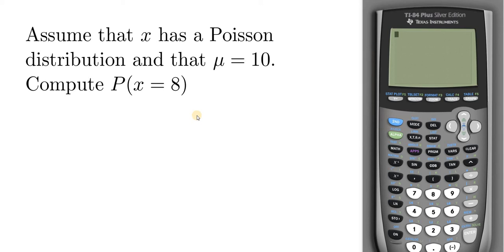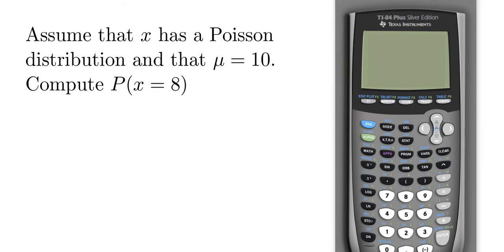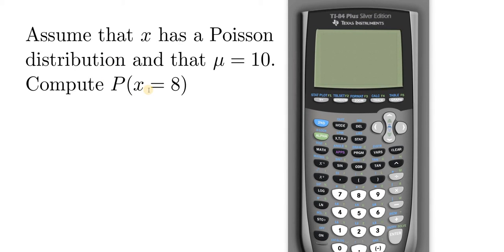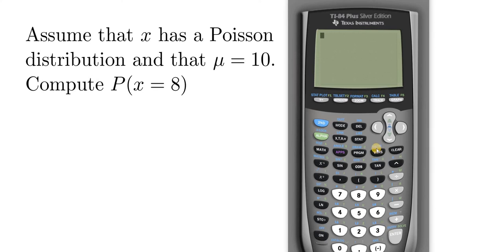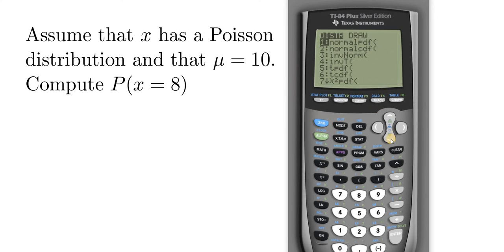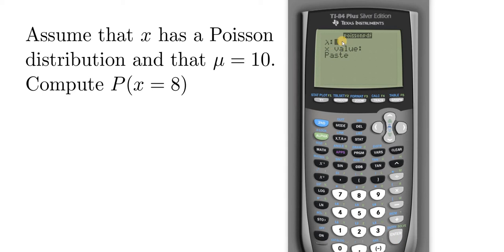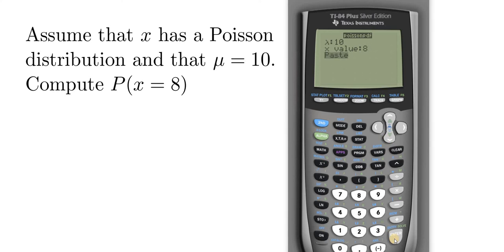How to Compute a Poisson Probability with an Equals in the TI 84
In this video I will show you How to Compute a Poisson Probability with an Equals in the TI 84. I hope this is helpful.